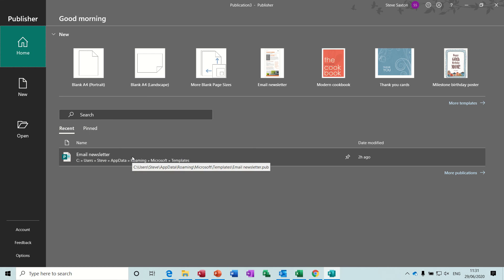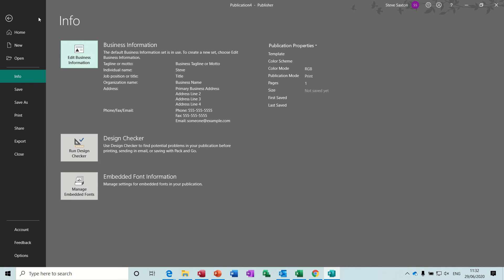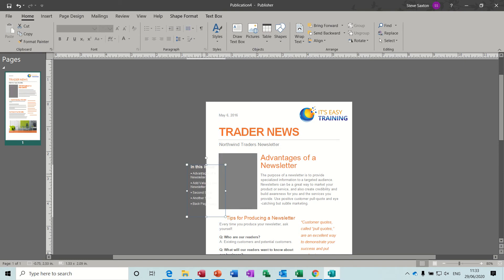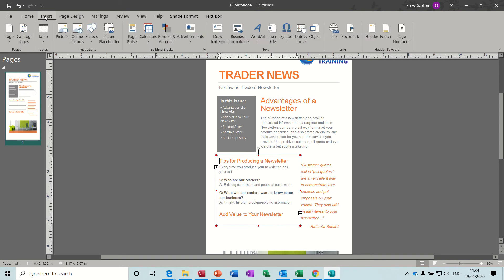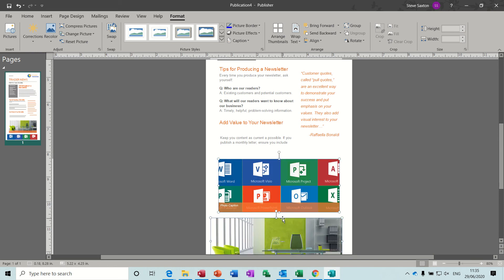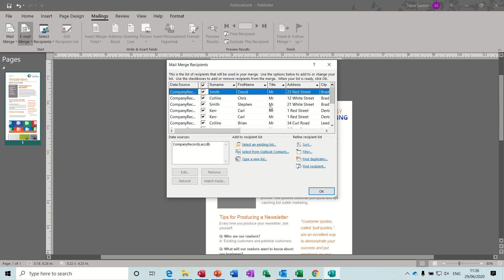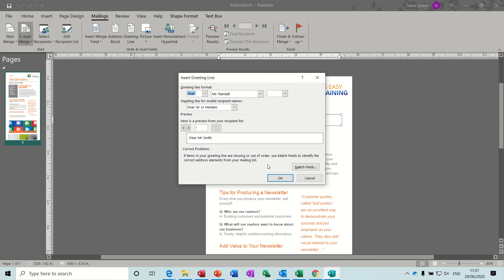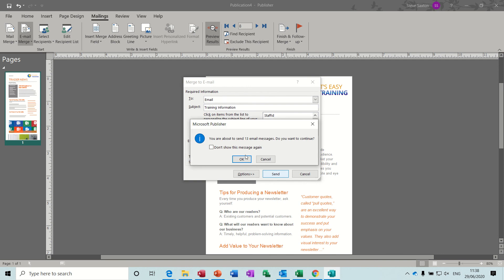How to email a newsletter in Microsoft Publisher. Link text box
This video explains how to email a newsletter using Microsoft Publisher.  The tutorial covers how to identify different elements in a Publisher document such as text boxes, text in overflow and pictures.  The tutor covers how to link text boxes and swop pictures around as well as how to find and edit business information.  The second part of the video explains how to create an email merge using the mailing tab and an Access database.